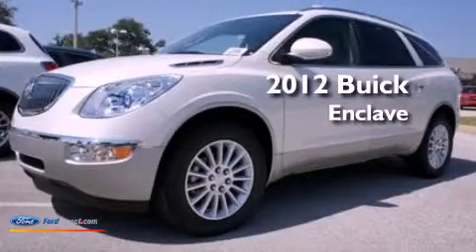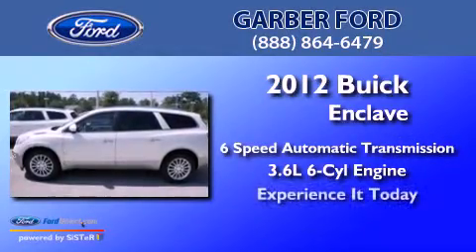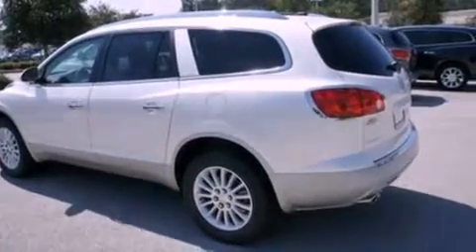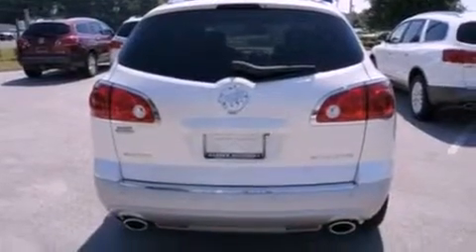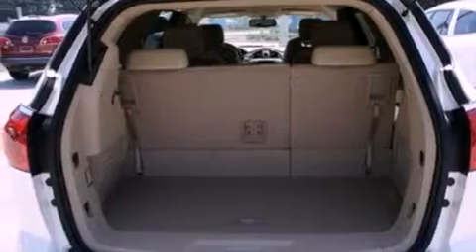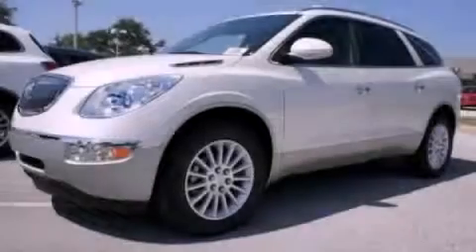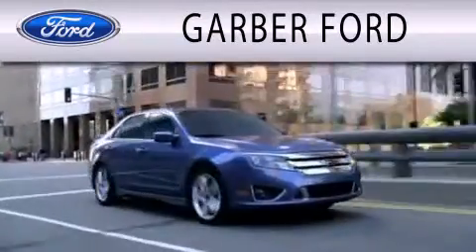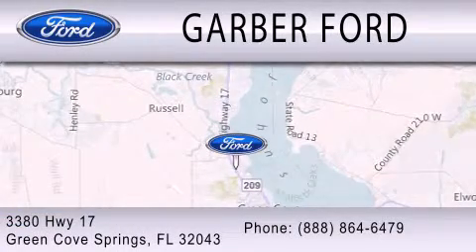2012 BUICK ENCLAVE Green Cove Springs FL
Year : 2012
 Make : BUICK
 Model : ENCLAVE
 Engine : 3.6L V6
 Trans . : AUTO 6SPD
 Exterior : WHITE
 Miles : 10
 Interior : CASHMERE
 Stock : CJ130926